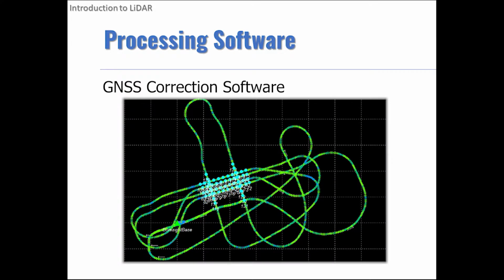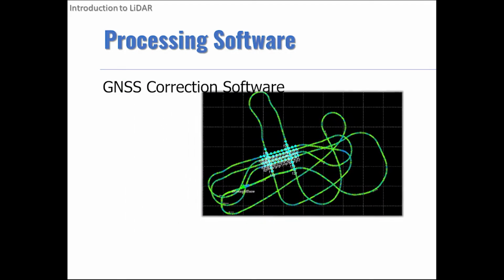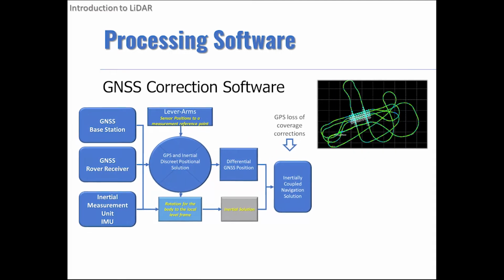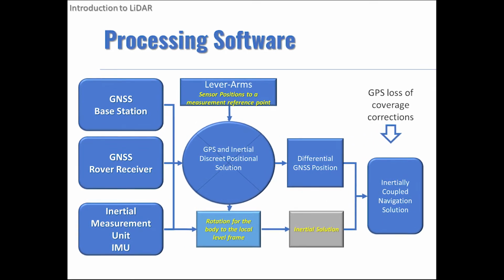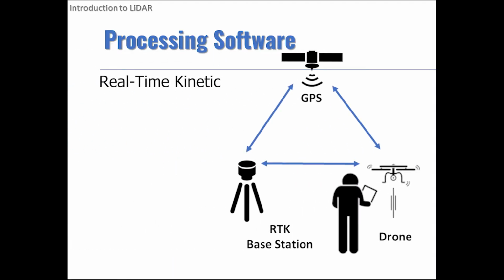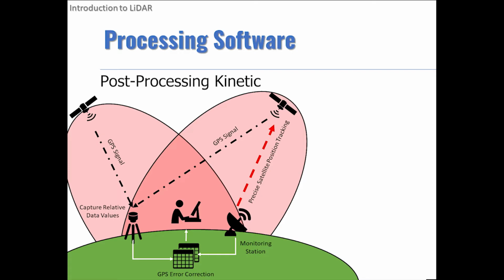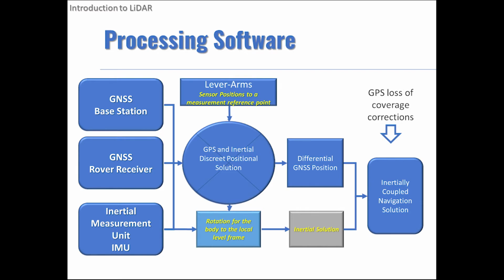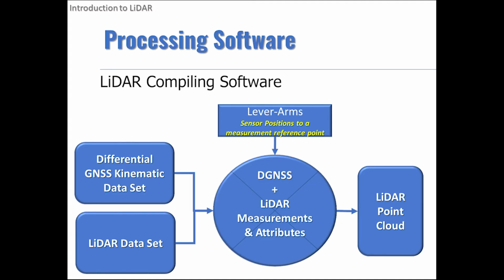(WHAT IS LIDAR #67) LiDAR Processing Software Basics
we are going to discuss the different types of lidar processing such as GPS & GNSS and others.

Correction software sometimes cold differential GPS. and Lidar compile software.

GNSS correction software correct for small GPS. era caused by slight time in initial areas.
SEE US [LIVE] 2020!! [Offers for Upcoming events, Training, and Retreats]:
We will answer in a personal video to you
 .. and FB for more positivity! ;)
💡 MODUS RECOMMENDATION: 💡
► 5 Secrets to Selecting a Drone LiDAR System
All Business Mail to:
MODUS
12707 High Bluff Dr. Ste 200
San Diego Ca, 92130